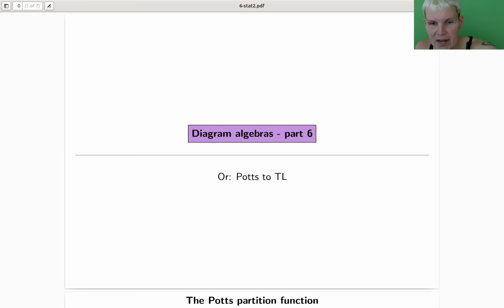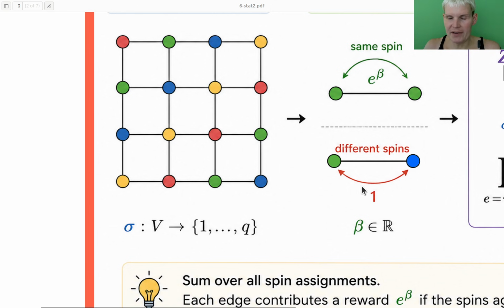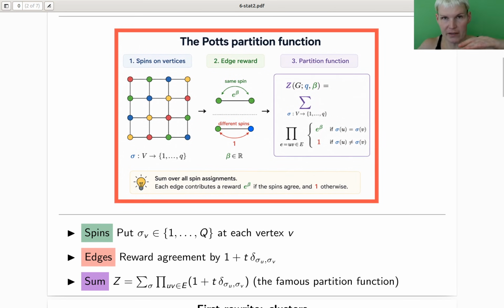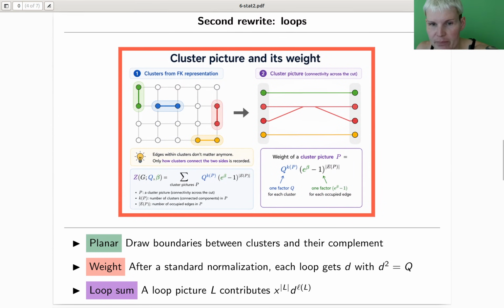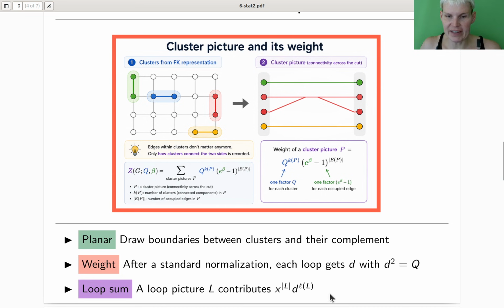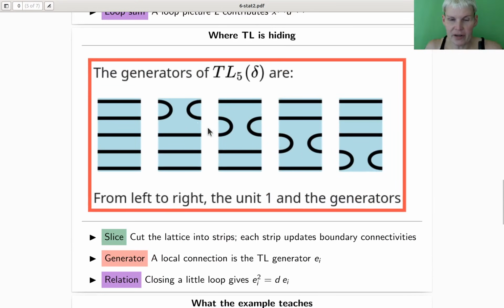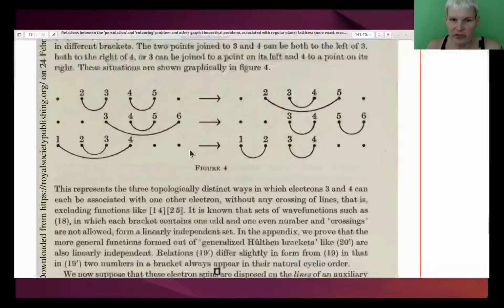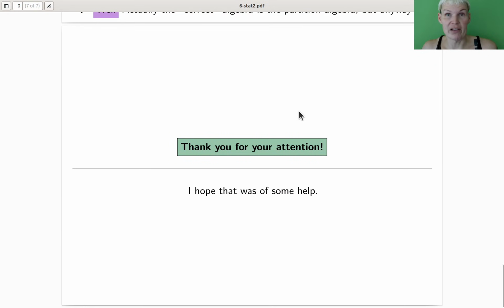Diagram algebras, part 6 | Daniel Tubbenhauer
🧩 Diagram Algebras | Daniel Tubbenhauer

What happens if algebra stops writing symbols and starts drawing pictures? In this series, we build diagram algebras from the ground up: basis elements are pictures, multiplication is stacking, and closed components often turn into scalars.

The goal is conceptual clarity with hands-on examples. We start with Temperley–Lieb diagrams, move quickly to diagram categories and the standard zoo (Brauer, partition, rook, Motzkin, blob, affine variants) and then explain why the same pictures appear in statistical mechanics, knot theory, tensor networks, invariant theory, and representation theory.
The guiding slogan is: diagrams are not decoration. They compute.

💬 Comments welcome! Corrections and suggestions are very welcome (email is best).

Contents will roughly orbit around:
    • Pictures that multiply: stacking diagrams, loops, and parameters
    • Diagram categories: objects, morphisms, vertical composition, horizontal tensor product
    • The zoo: Temperley–Lieb, Brauer, partition, rook, Motzkin, blob, affine and decorated versions
    • Appearances: statistical mechanics, knots, tensor networks, subfactors, invariant theory, and combinatorics
    • Tensor powers and centralizer algebras: why diagrams organize symmetry
    • Representation theory: modules, semisimplicity, Bratteli diagrams, and sandwich cellularity
    • Modern variants and how to build your own diagram category

About me.
I’m a mathematician working around algebra, topology, and representation theory, with a soft spot for conceptual explanations and concrete computations.